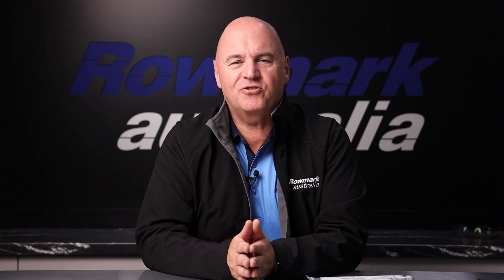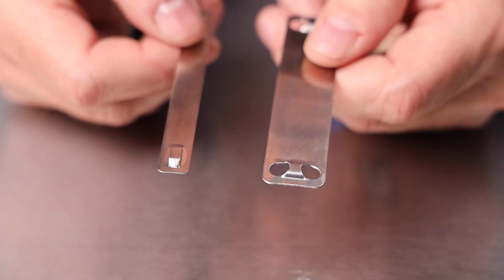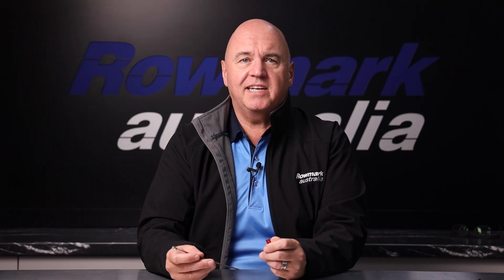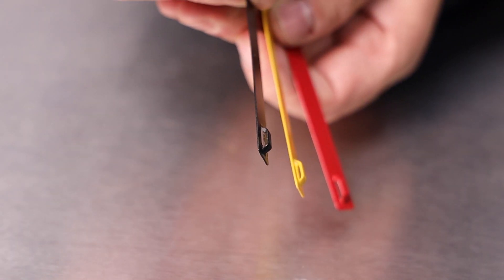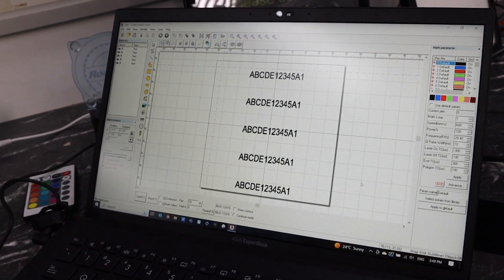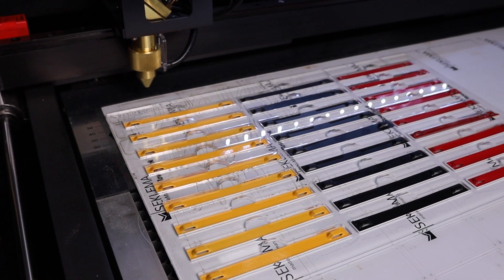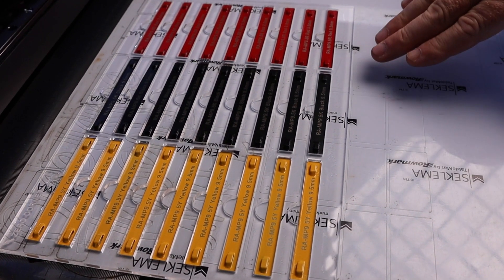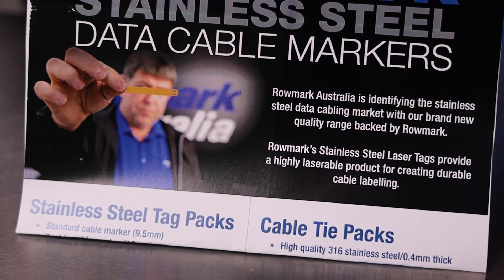How to Laser our Stainless Steel Cable Markers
Rowmark's tags provide a highly laserable product for creating durable cable labelling with a wide range of industrial uses.